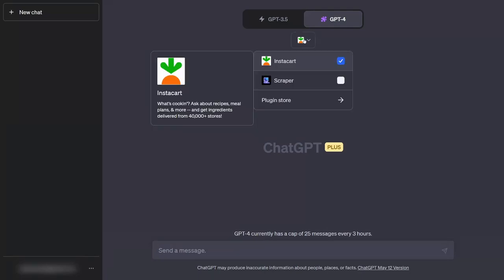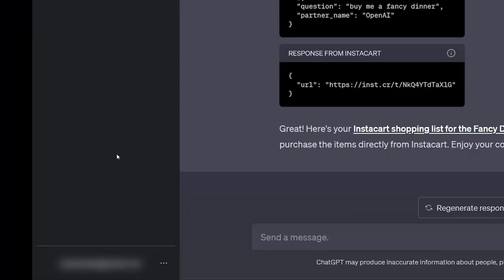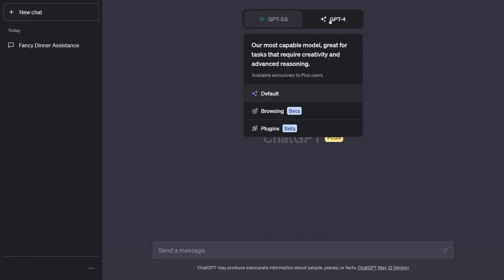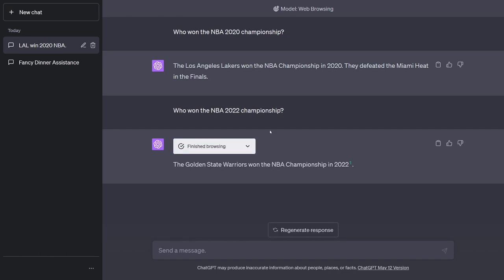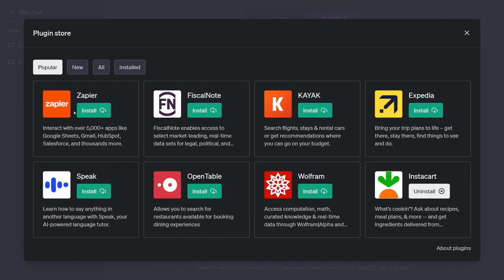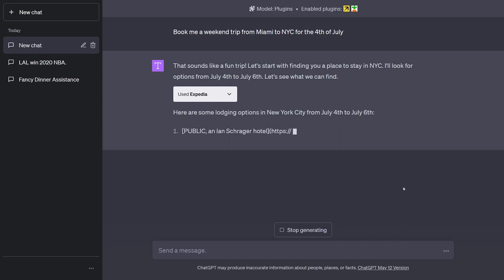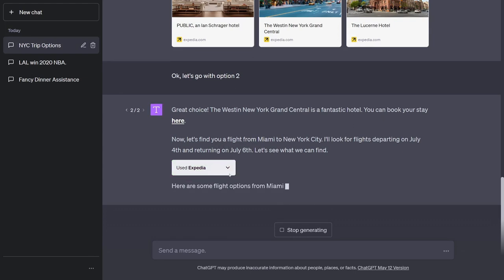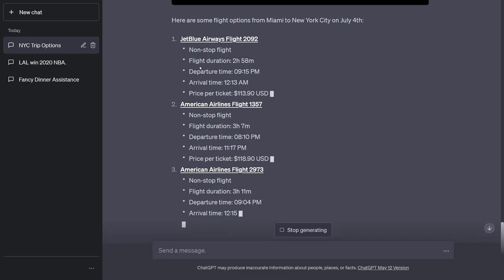How to use ChatGPT Plugins and Web Browsing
OpenAI has released new features for ChatGPT and they may be a Google killer...

00:00 - Intro
00:27 - Setup
00:47 - Web Browsing
01:30 - Plugins
02:59 - Uses

Plugins and web browsing can significantly improve ChatGPT by enabling dynamic information retrieval, adding new functionality, and providing a real-time understanding of the current context.

Up-to-date Information Retrieval: The main benefit of web browsing capabilities for ChatGPT is the ability to retrieve up-to-date information. This would be highly valuable as the model, as of now, only contains knowledge up until the point of its last training data (as of September 2021 in the case of GPT-4). For instance, with browsing capabilities, ChatGPT could look up the latest news articles, academic papers, or trending topics in real-time, resulting in more current and relevant responses.

Dynamic Interactions: Web browsing would also allow for more dynamic interactions. For example, users could ask ChatGPT to recommend a movie based on current ratings on review websites, or ask for a synopsis of the most recent episode of a TV series from a show's official site or fan wiki.

Additional Functionalities with Plugins: Plugins can offer new features to ChatGPT, enhancing its versatility. They could allow the model to access databases or APIs, enhance it with visual recognition capabilities, perform complex computations, or connect to various tools or platforms. For instance, a plugin could allow ChatGPT to interact with a weather API to provide real-time weather updates, or with a translation API to provide accurate translations in various languages.

Personalization and Context-Awareness: Web browsing capabilities can also assist in adding context awareness to the ChatGPT. It could take into consideration the user's current browsing activity (with proper permissions), making its responses more tailored to the user's current context. Additionally, certain plugins could help in personalizing the chat experience by learning user preferences over time.

Interactive Learning and Training: Plugins and web browsing capabilities can contribute to the interactive training of the model. User interactions, preferences, and feedback could be collected and used (with user consent and proper anonymization) to improve the model's performance and learning over time.

Overall, the addition of plugins and web browsing capabilities can extend ChatGPT's functionality, make it more adaptable to the user's context, and ensure it provides the most relevant and current information. However, it's crucial to balance these advantages with considerations for privacy, data security, and accuracy of information retrieved from the web.